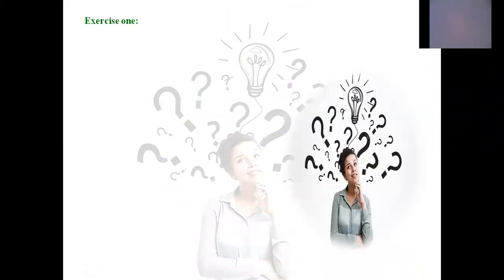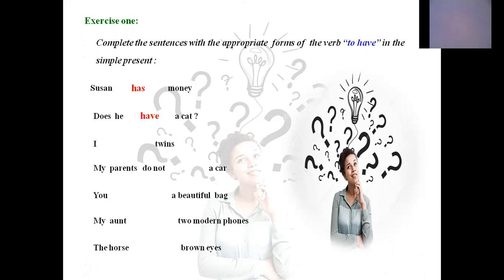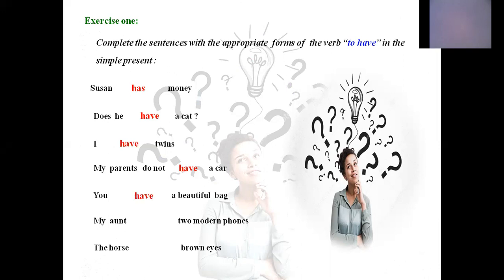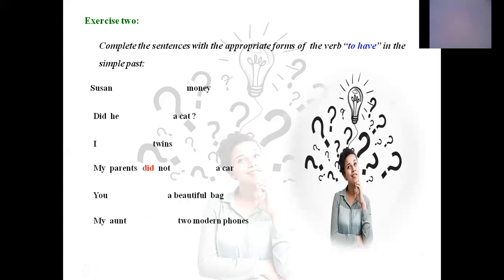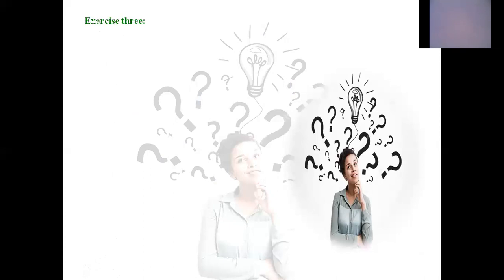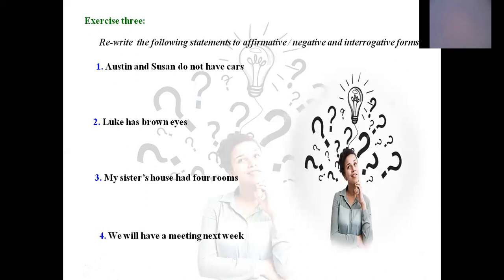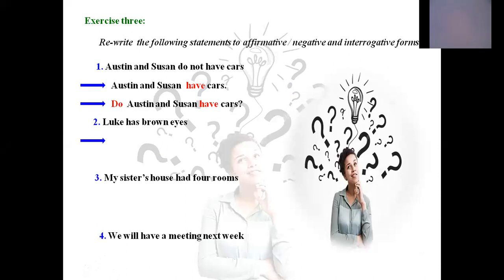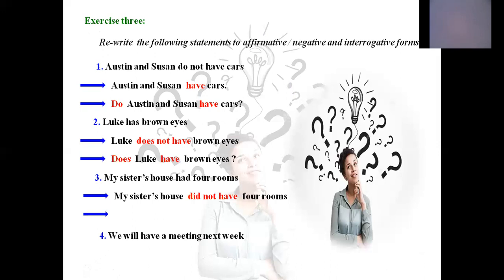Continued to lesson 9 Practices verb to have